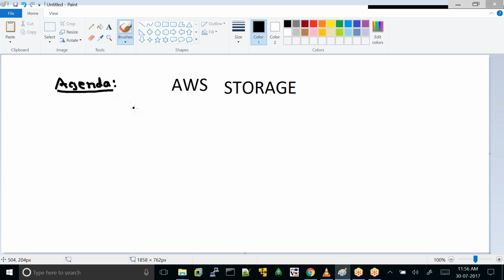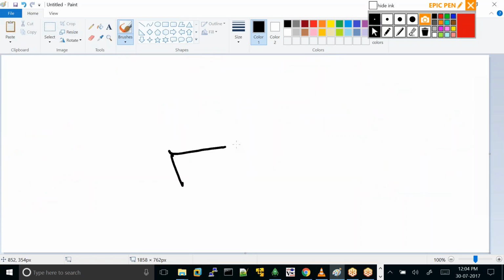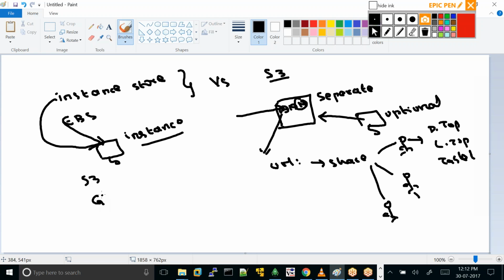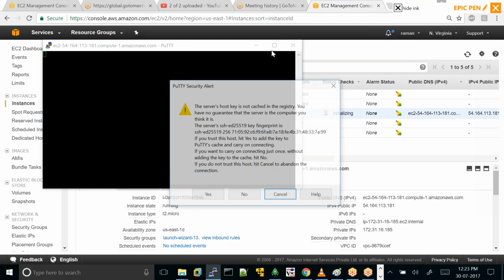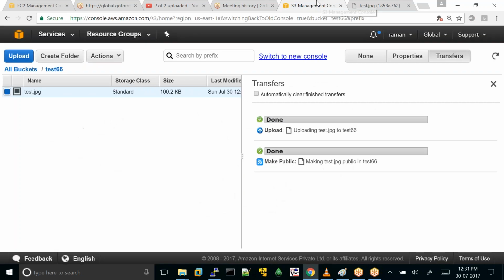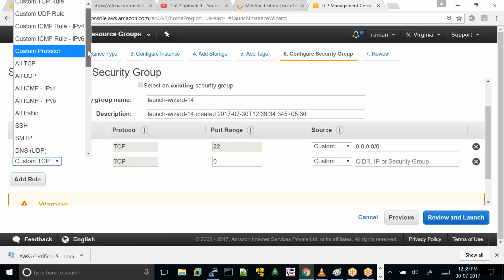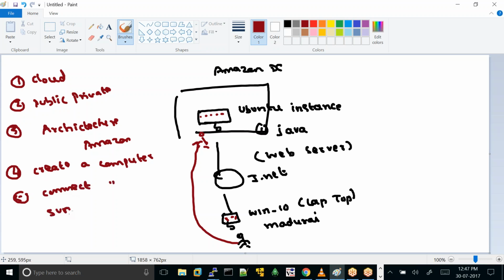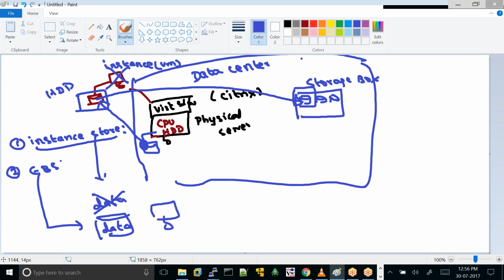2017 07 30 S3